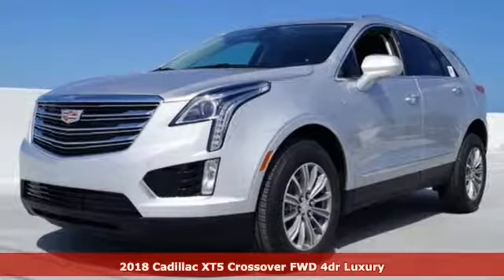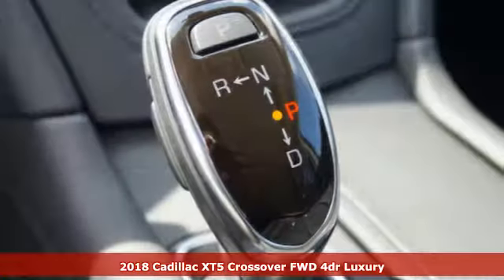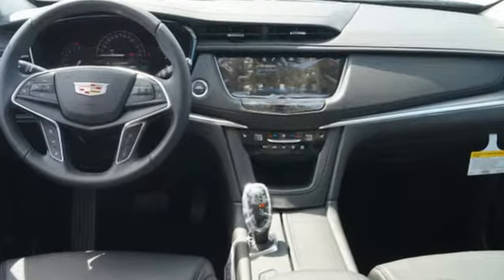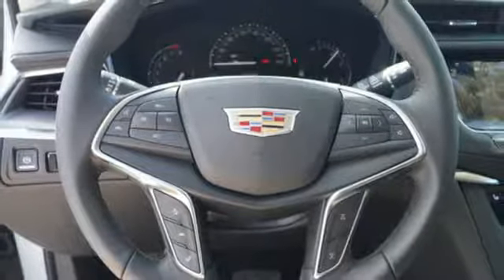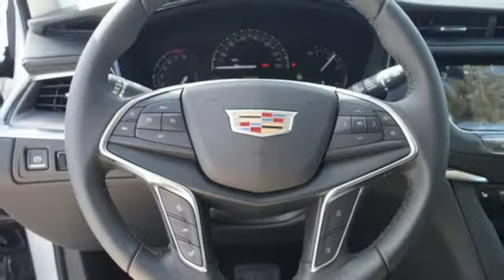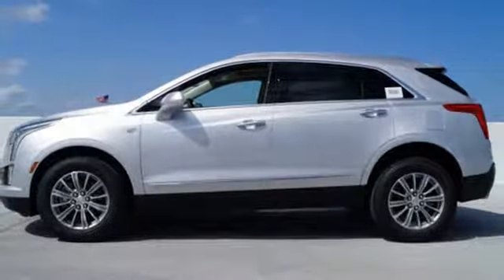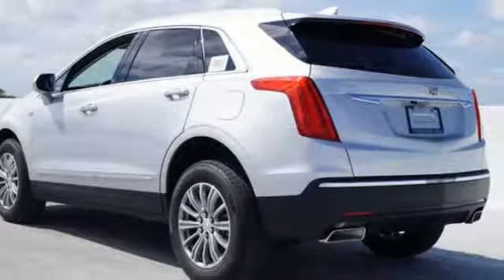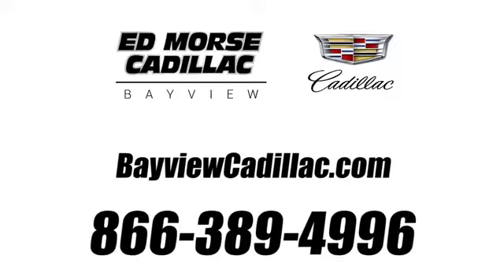New 2018 Cadillac XT5 Miami Fort Lauderdale, FL JZ214749 - SOLD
Year: 2018
Make: Cadillac
Model: XT5
Trim: Luxury
Engine: 3.6l 6 Cylinder Fuel Injected
Transmission: FWD 8-Speed Shiftable Automatic
Color: Silver
Interior: Jet Black
Stock #: JZ214749
VIN: 1GYKNCRS9JZ214749

Address:
1240 North Federal Highway